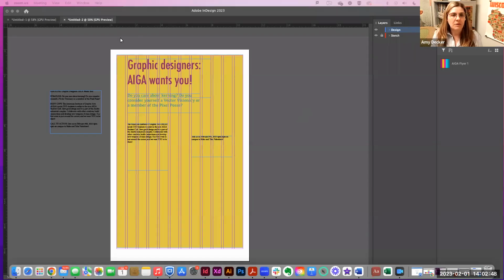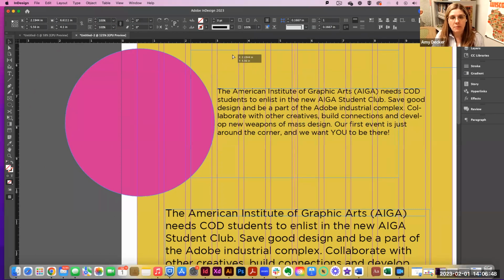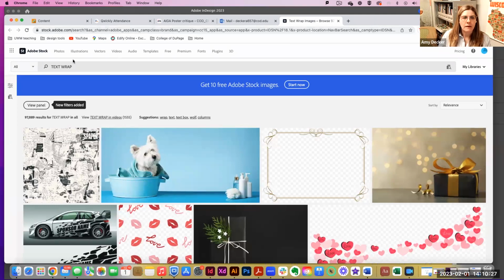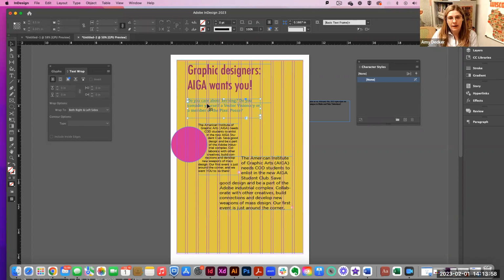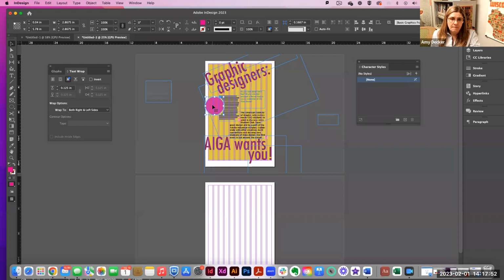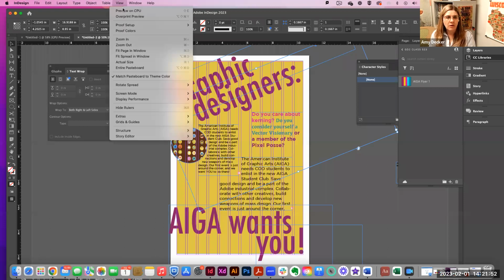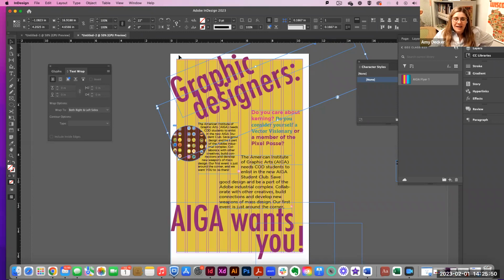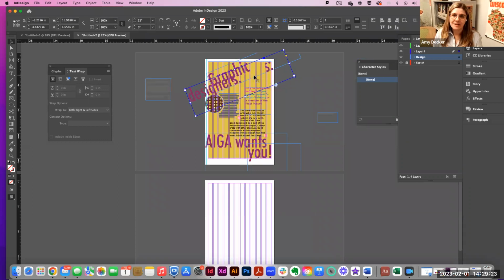Text Wrapping in InDesign